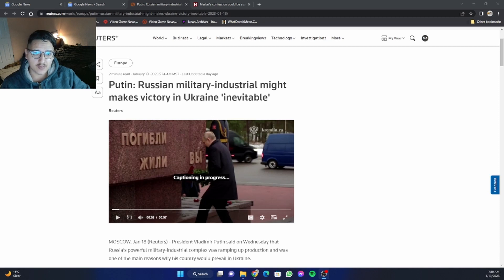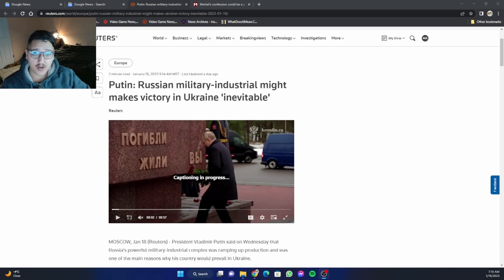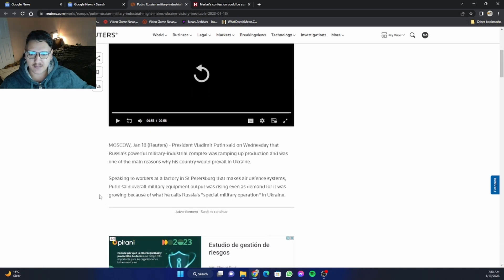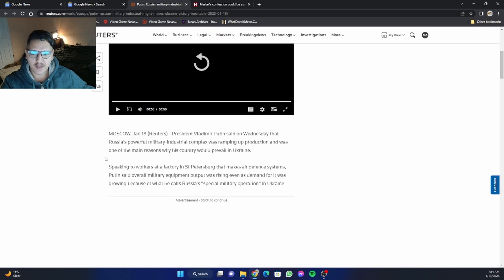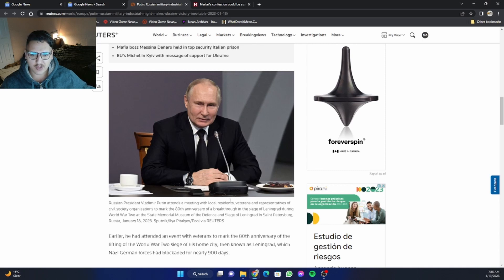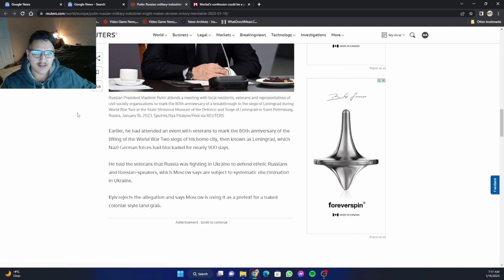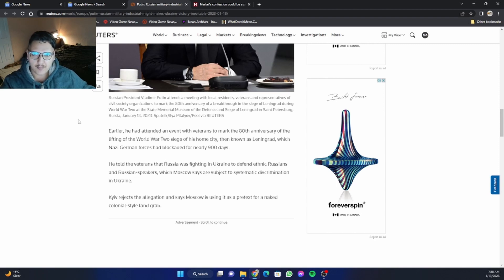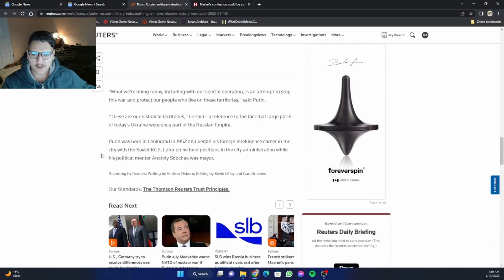Rumored Putin Speech On Declaration Of "War" Did Not Happen, But He said Victory Was "Inevitable"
There were many rumors going around that the president of Russia Vladimir Putin was going to formally declare war on Ukraine or make an announcement of a major offensive, as Russia celebrated its 80th anniversary of a breakthrough in the siege of Leningrad during World War Two. He said neither of those things but did declare that victory was inevitable.